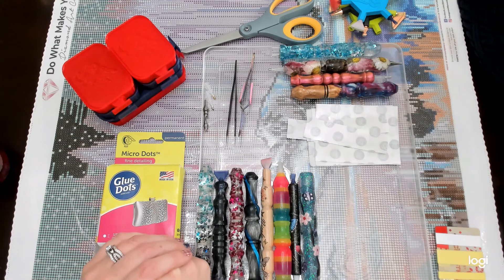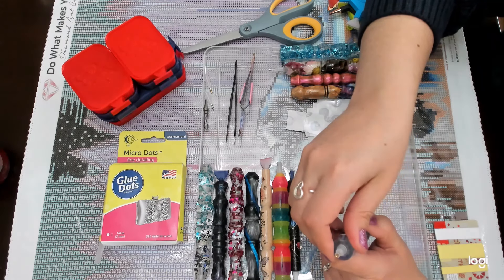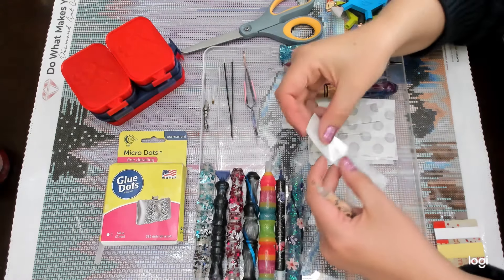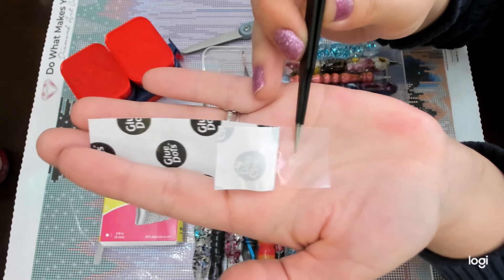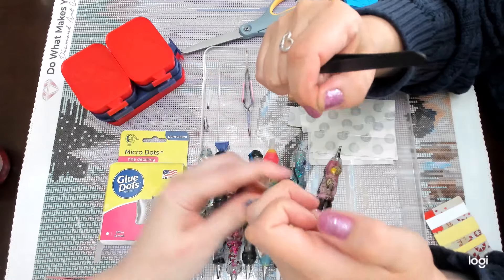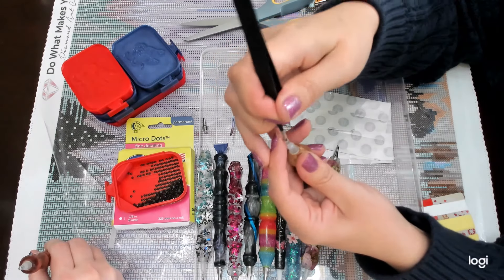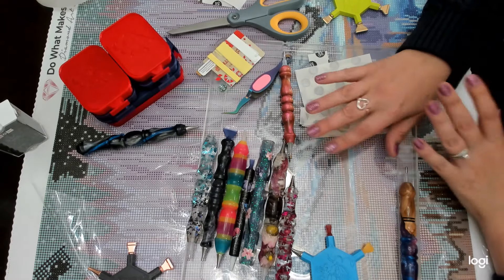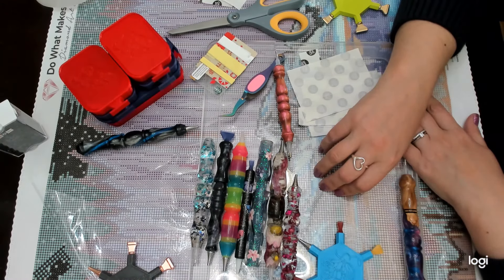Glue Dots Tutorial with Guest Tania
BellaTube with Nicole and her friend, Tania, who is in town from Mexico. Tania is the queen of loading Glue Dots into Diamond Painting pen tips, so here is her video tutorial with Nicole helping. Check out Tania's trick of using Plumber's Tape when you need to get tips or multi-placers to stay in your pen and how she fills her multi-placers with wax.

Pens and tips from various tuners, links in alphabetical order to their groups or Etsy stores below:

Everlasting Tips
Pentastic Painters
Sparkle DP

Whimsical Daisys for Notcher Momma's Mud